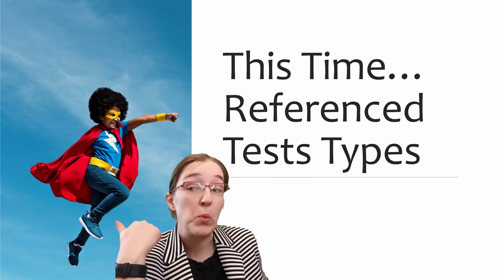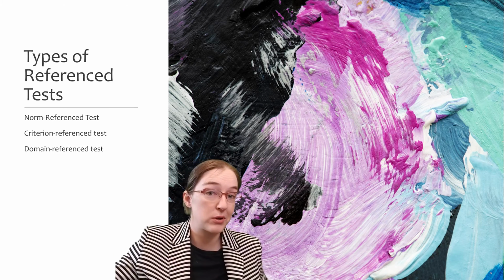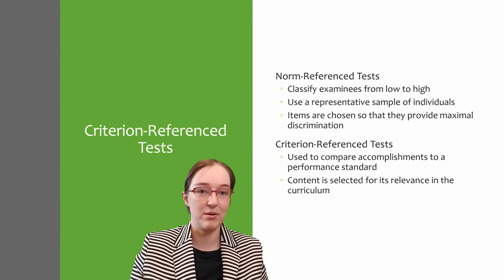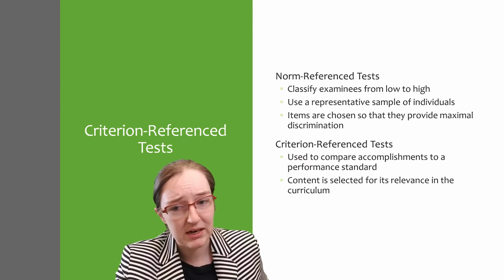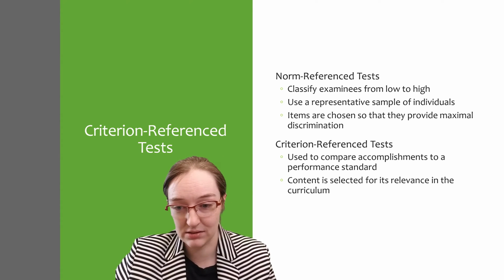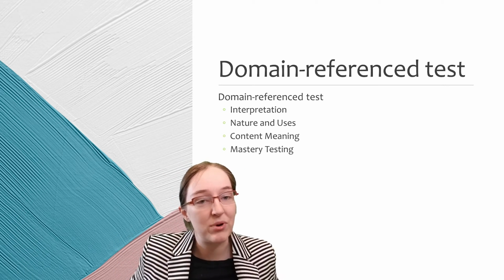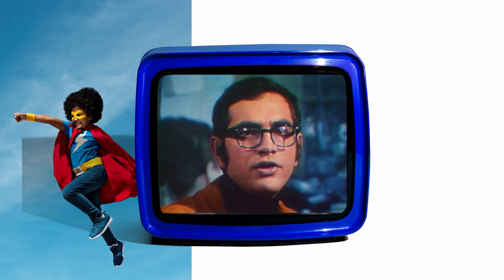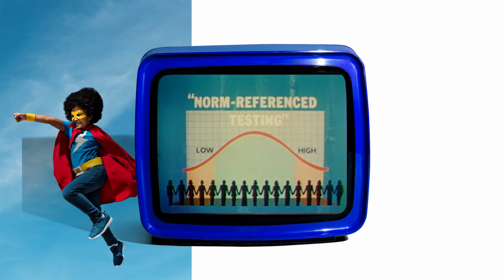Referenced Tests Types (04.07)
I produced this video on Referenced Test Types for my psychology classes at Wake Forest University. You can find the syllabi for my classes

note: trimmed